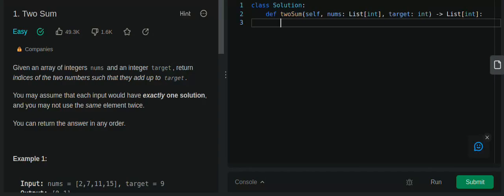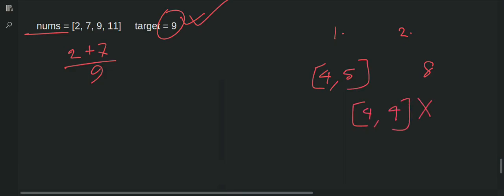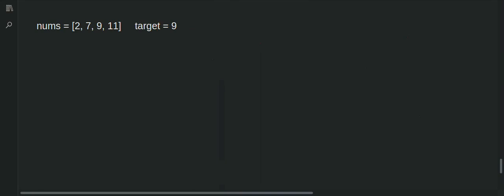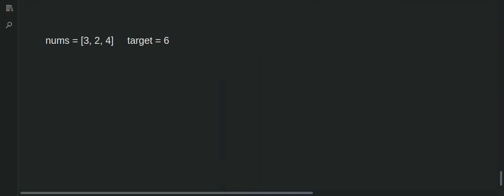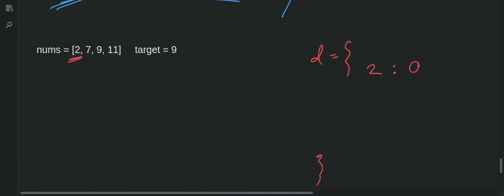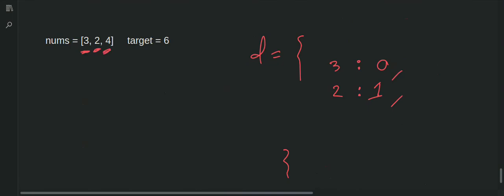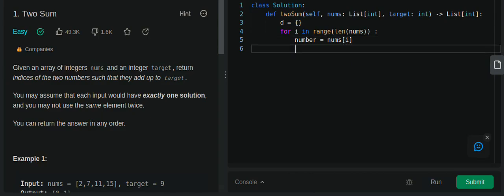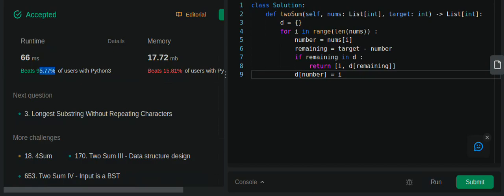Leetcode - 01 : Two Sum Problem Solution using Python